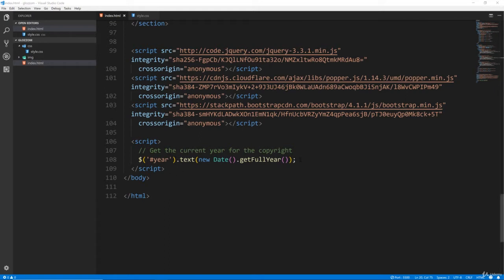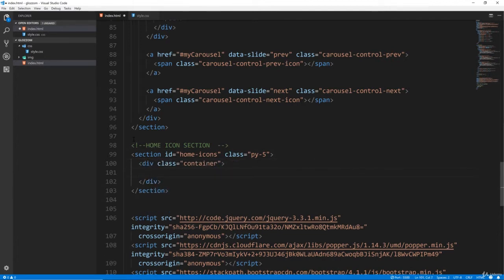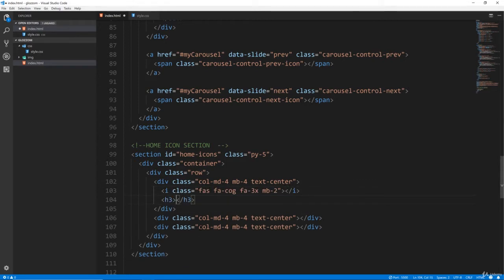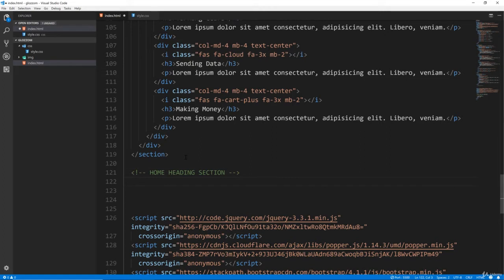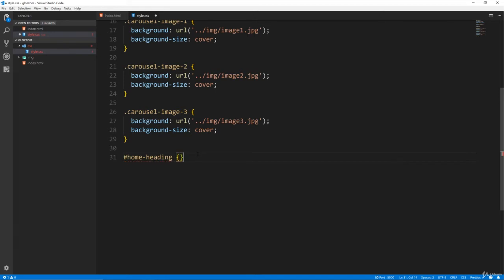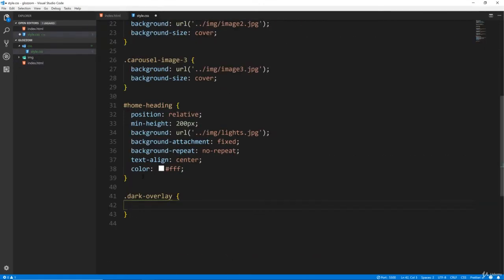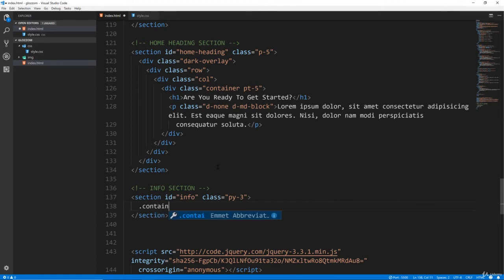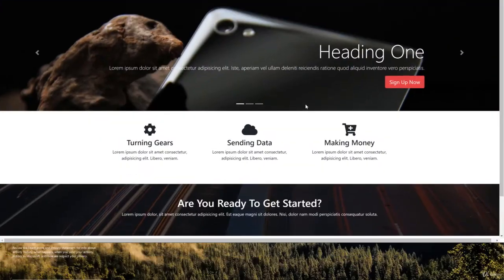17 Home Icons, Heading & Info Sections